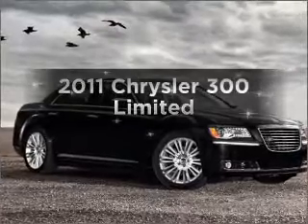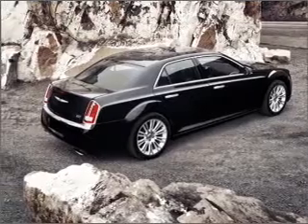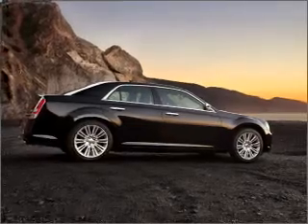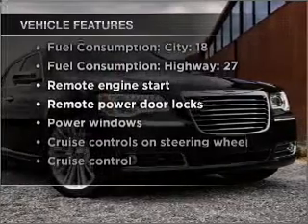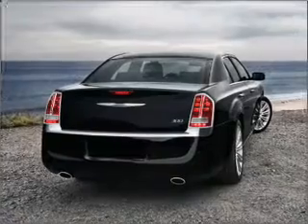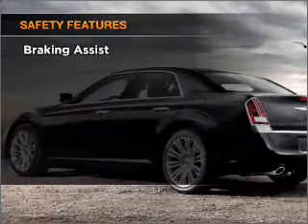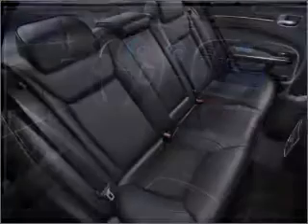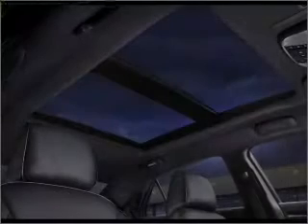2011 Chrysler 300 - Columbia IL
Year: 2011
Make: Chrysler
Model: 300
Trim: Limited
Engine: 3.6 liter 6 cylinder 24 valve
Transmission: 5-Speed Automatic
Color: Tungsten
Mileage: 0
Address:
500 Admiral Weinel Blvd